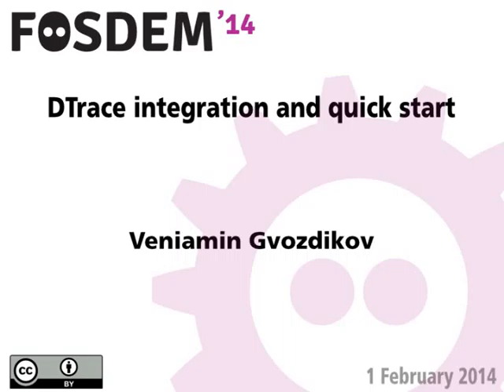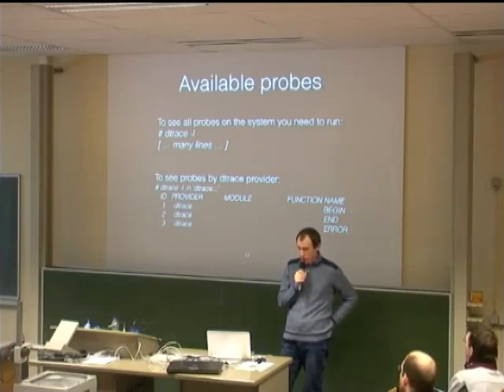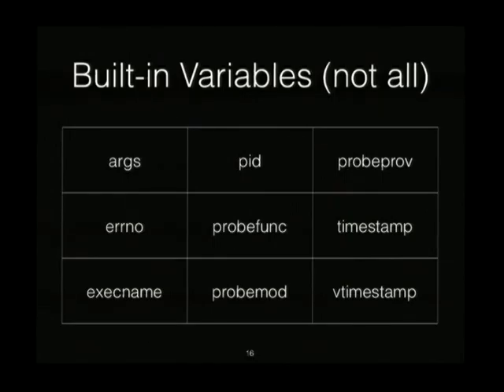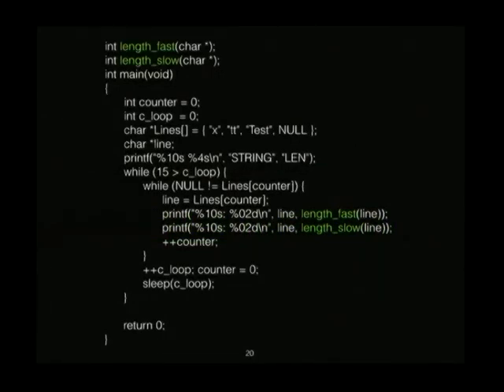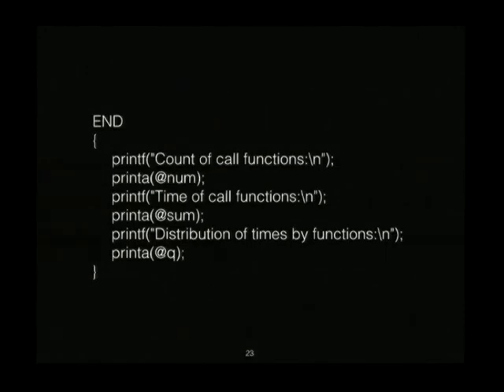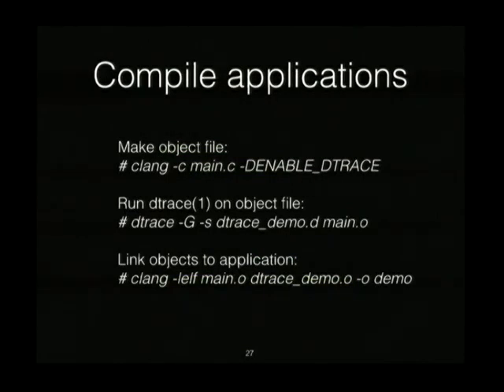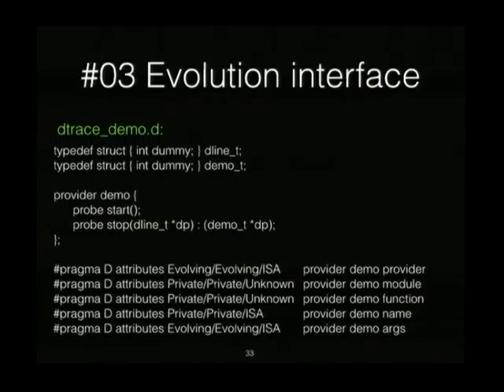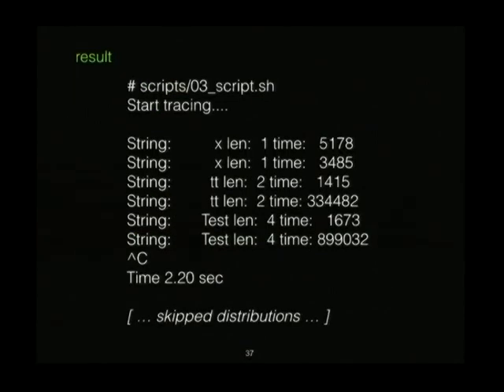FOSDEM 2014 - Dtrace Integration And Quick Start